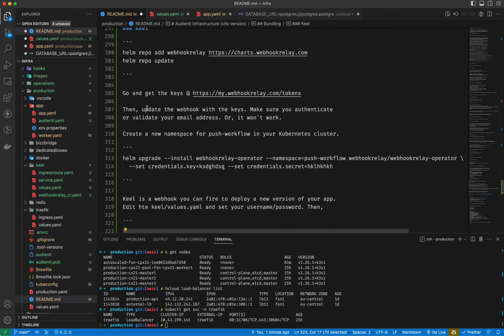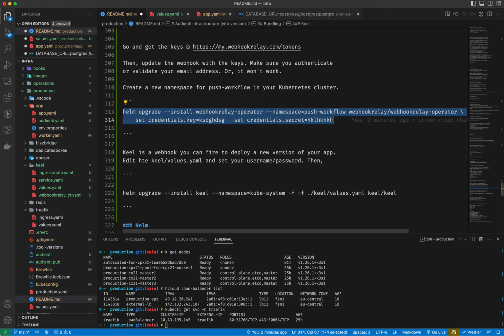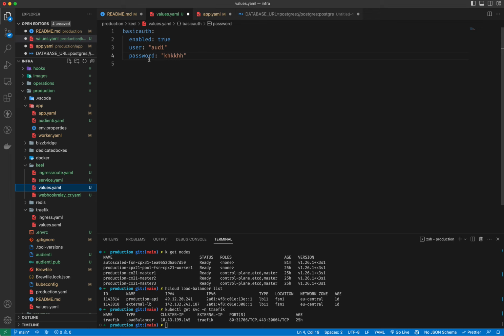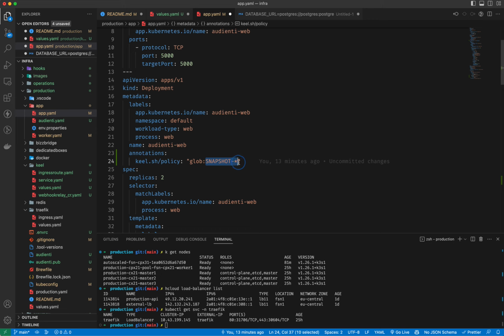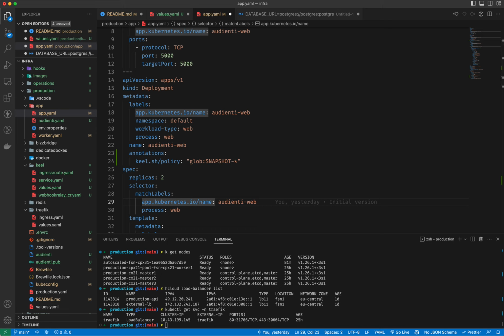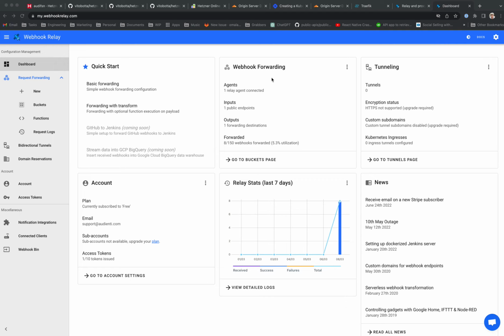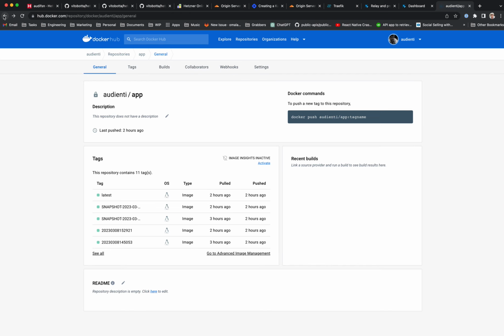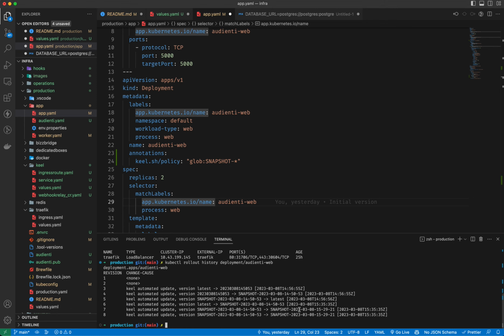09 keel and automated deployments